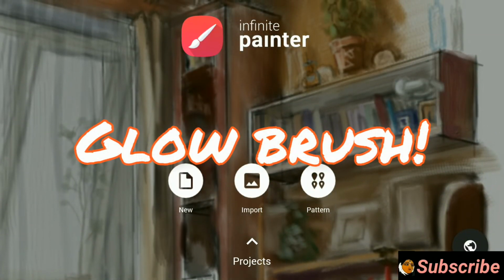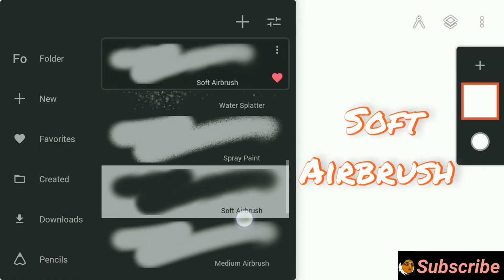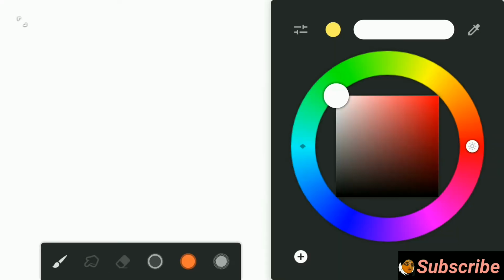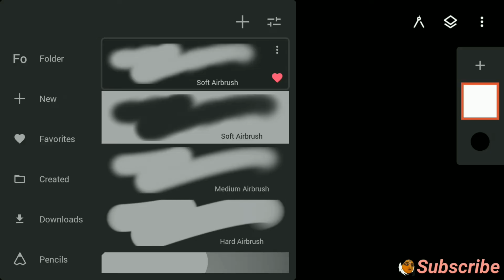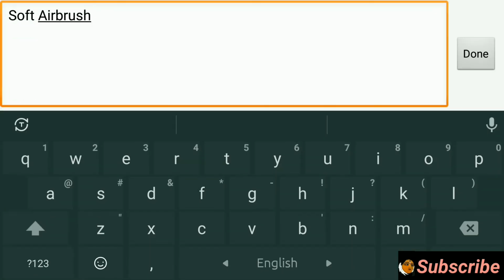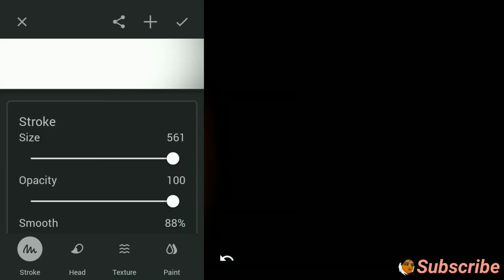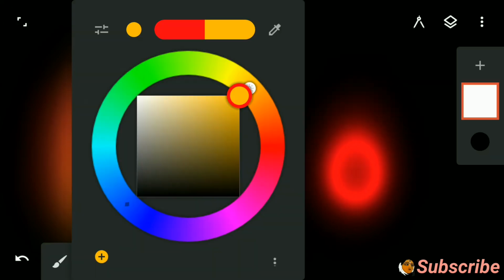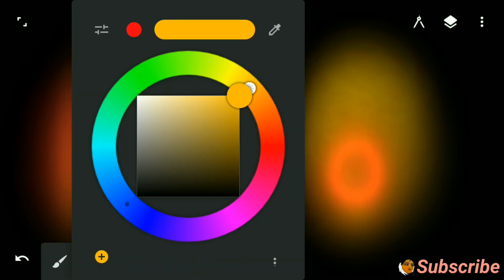Convert any brush into GLOW brush - infinite painter brush tutorial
Hey guys! I always share my experiences with you. As the Covid situation teaches us a lesson we need to be ready always. Work from home, Online marketing are now very common words. So I want to show everyone that digital painting is also an option.
Follow your passions!